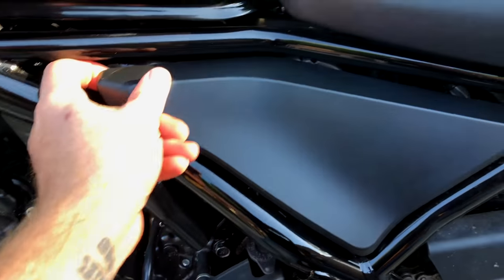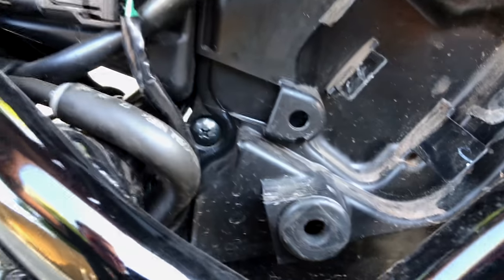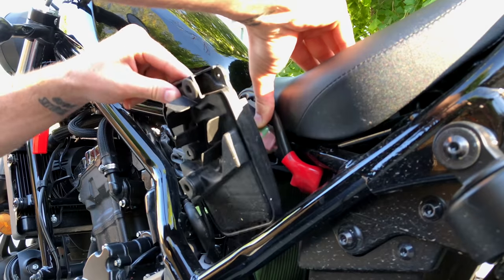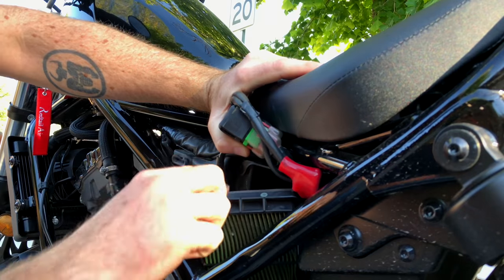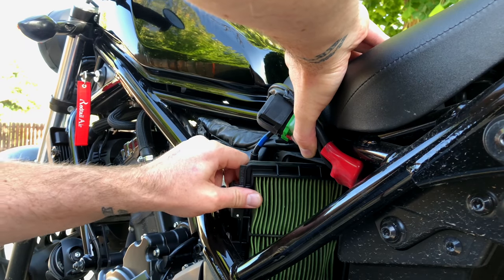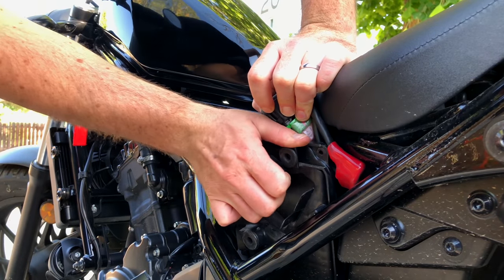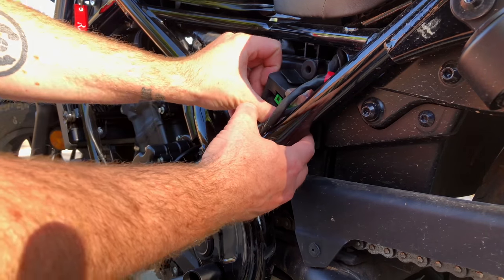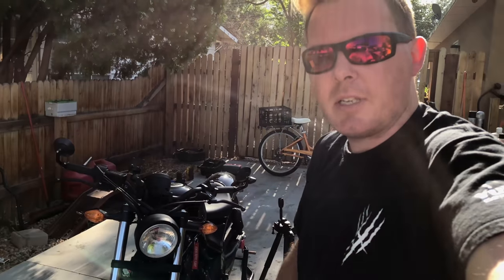2017 Honda Rebel - Air Filter Replacement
Wow it was a late upload today. Finally got this one out, and to those who requested it. sorry it took so long.

SOCIAL MEDIA!